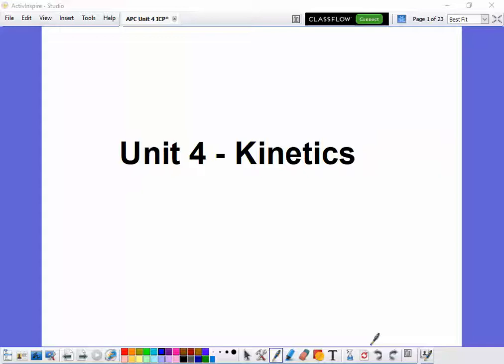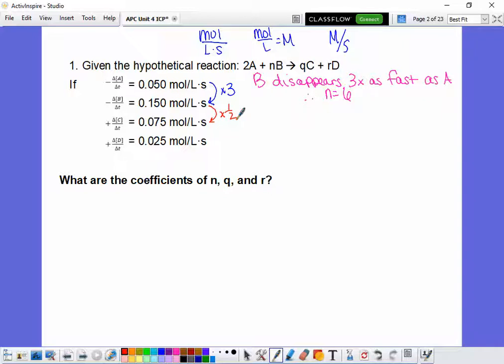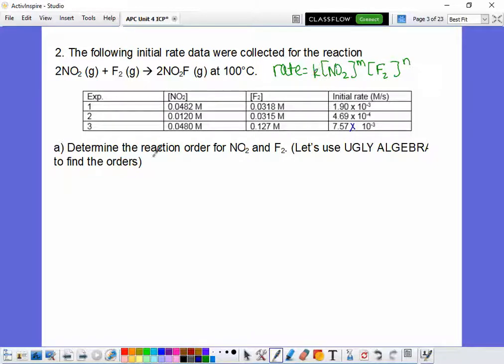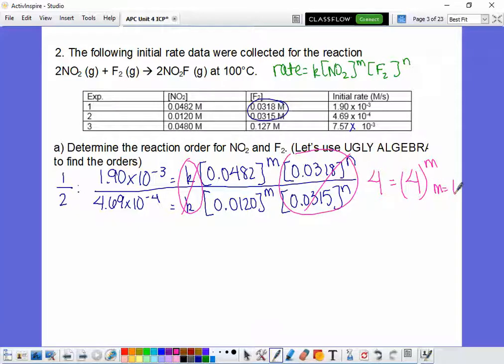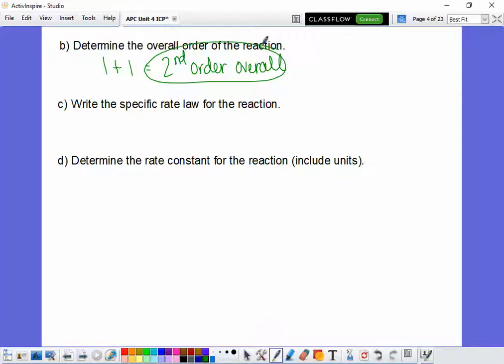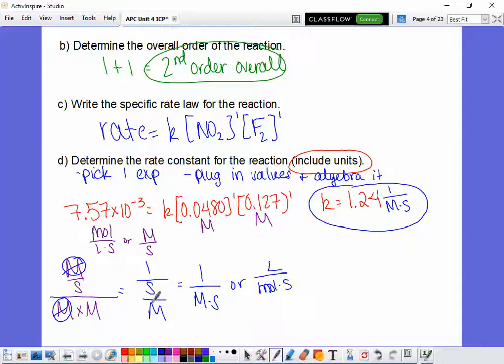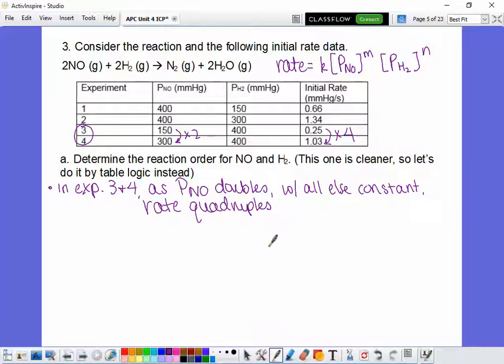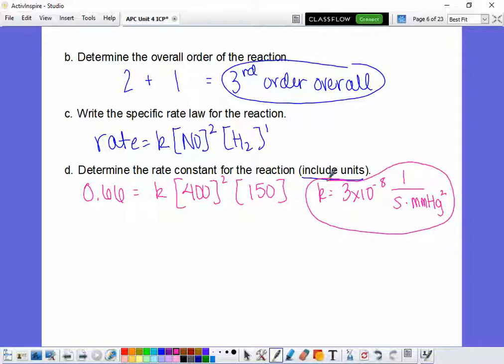Relative Rates and MOIR